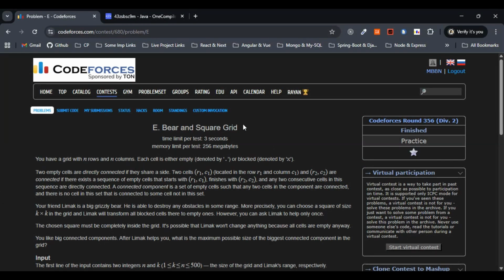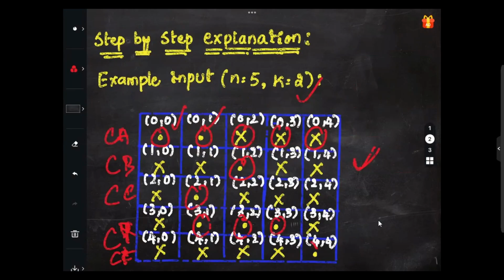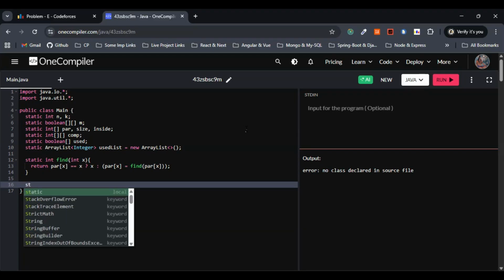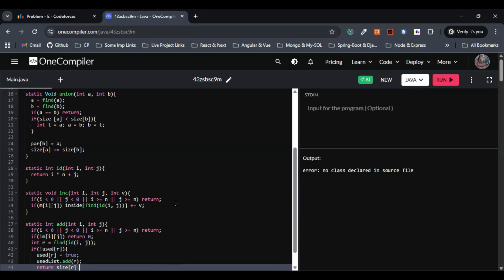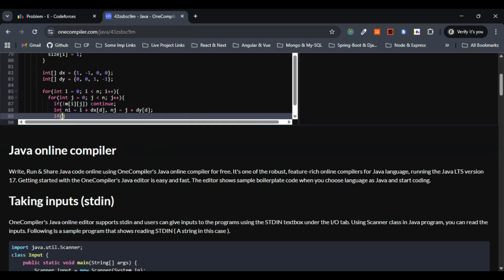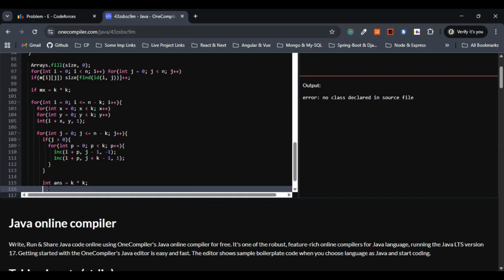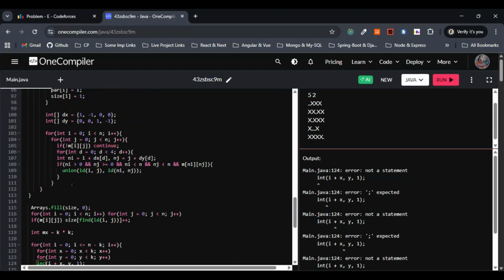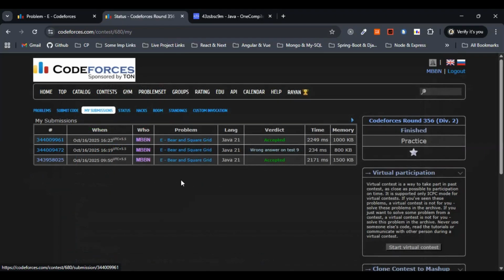143. Codeforces Round 356 (Div. 2) E. Bear and Square Grid : JAVA